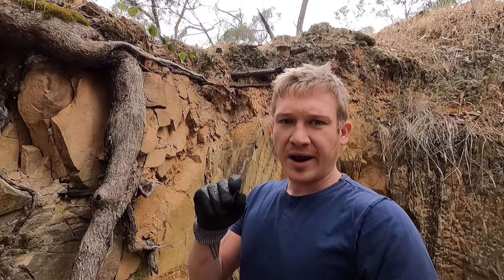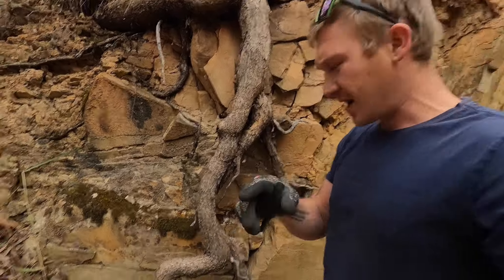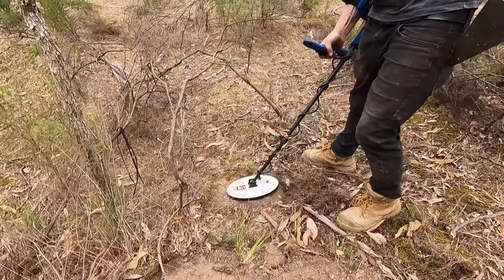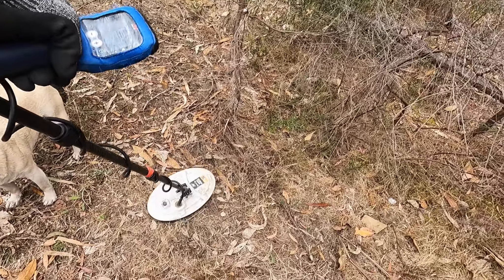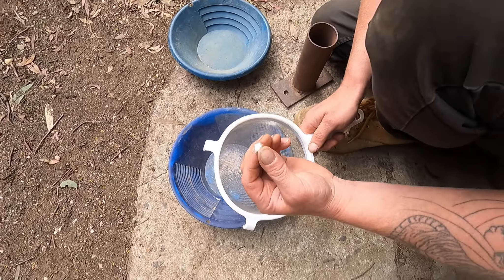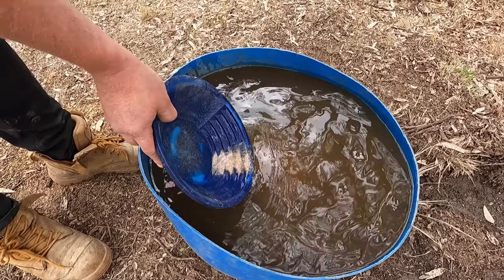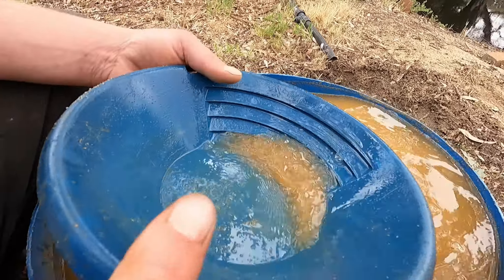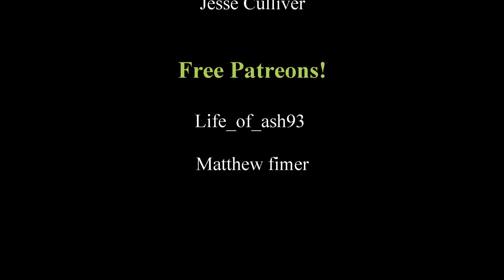We Find Hard Rock GOLD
And
Thank You for all of your support over the past year!